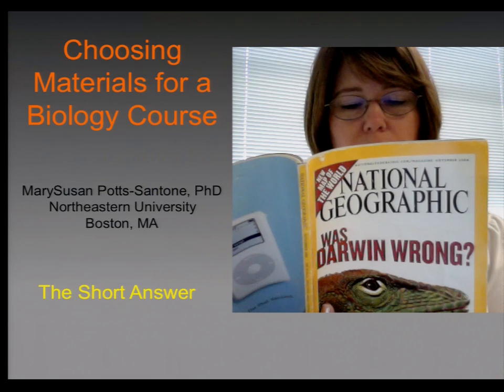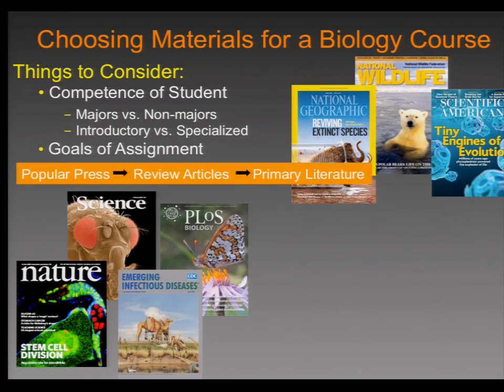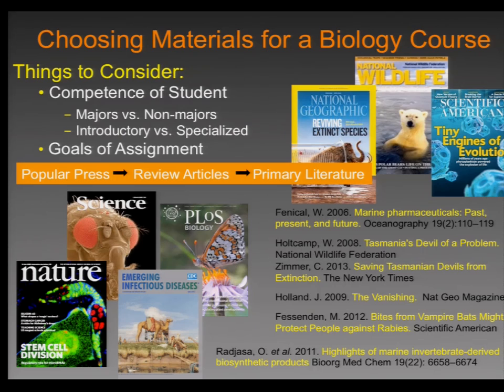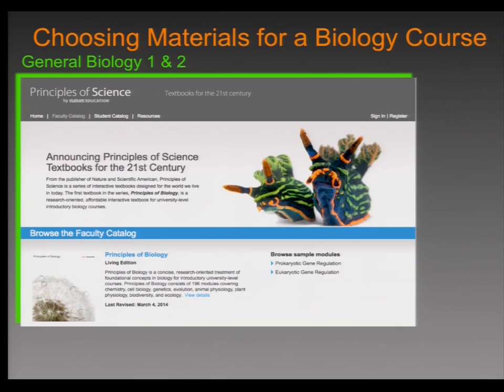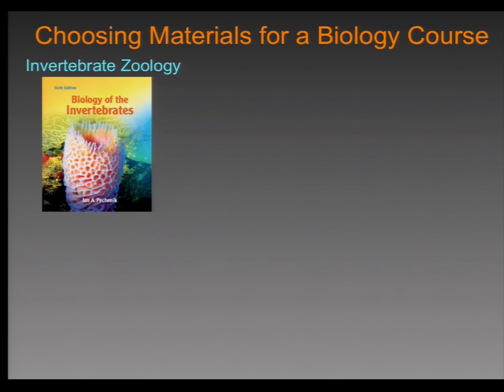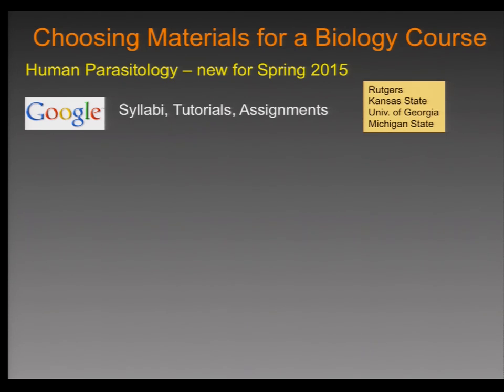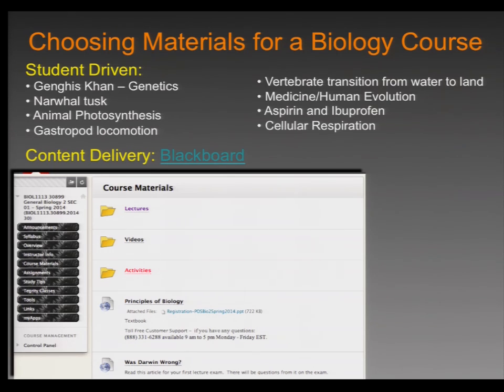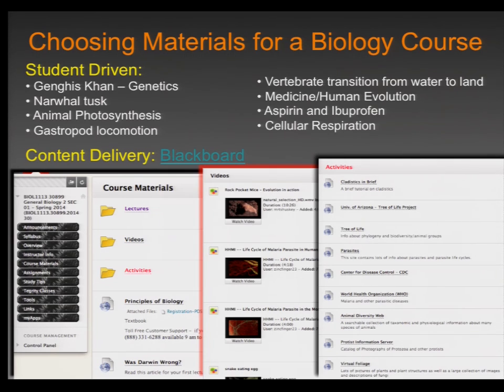05 29 14 STONE 1400 Mary Susan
2014 SSP 36th Annual Meeting Concurrent 2D: Content Bootcamp for Today's Classroom: in the Trenches with Instructors
Speaker: MarySusan Potts-Santone